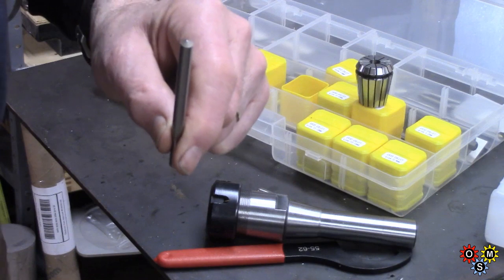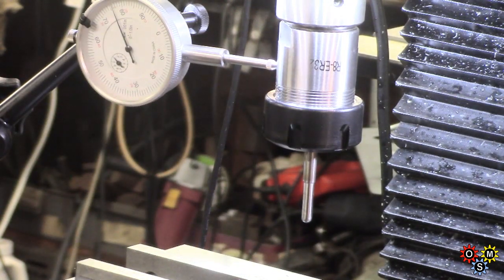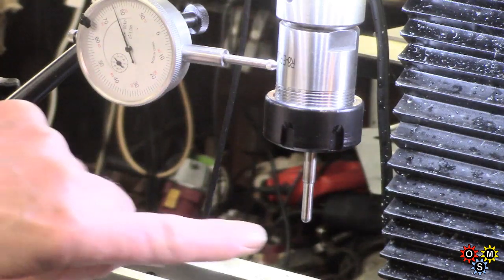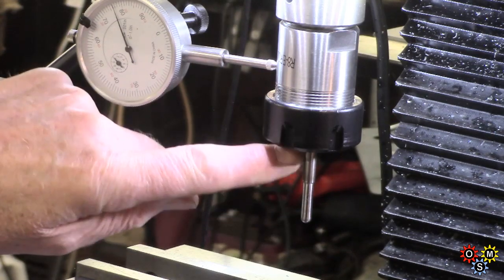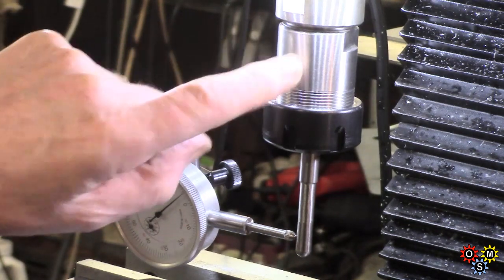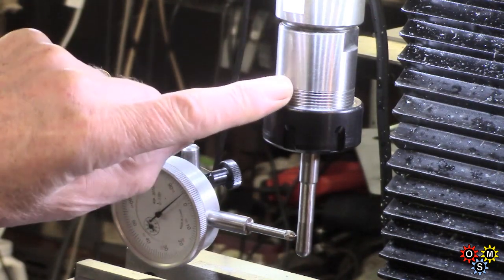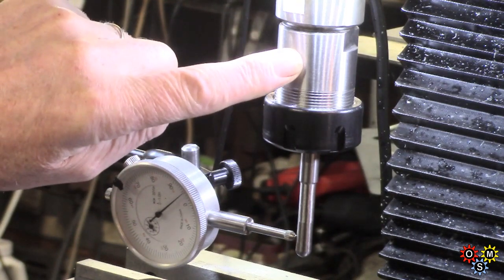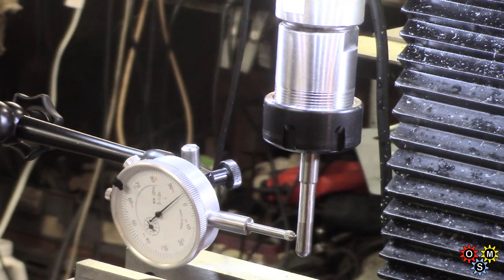ER32 R8 Collet Holder and Collet Set, Test and Review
Banggood.com kindly sent me these items for appraisal and review. Eventually got to testing and this video covers the findings. We found a run-out problem which seems due to the collet holder have its locking nut not running true, which leads to a collet being itself out of truth. Could be the threads at fault. This is probably a one-of faulty item and we hope to get a replacement eventually to permit fresh tests. Overall finish is otherwise very good.
Below are links to relevant pages, plus a time limited offer on electronics.